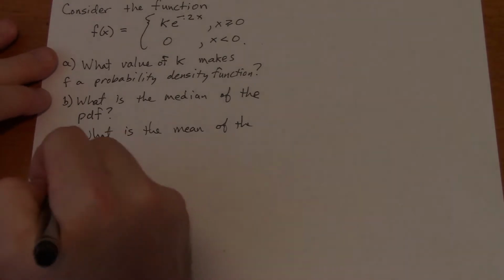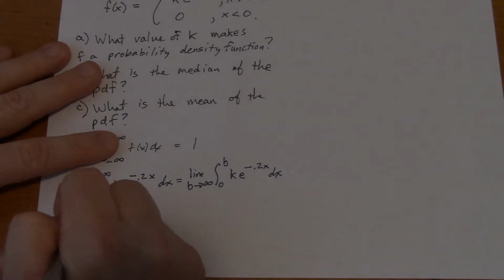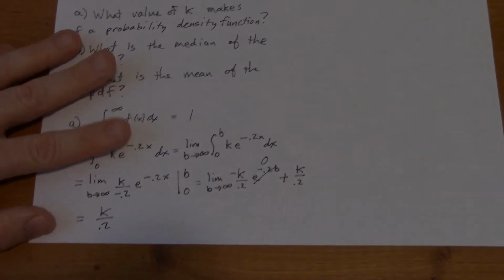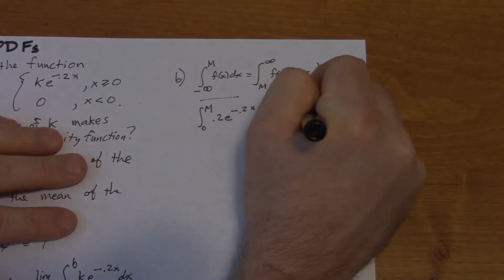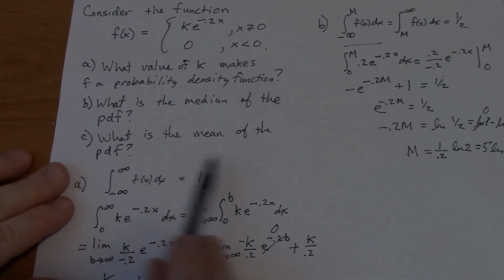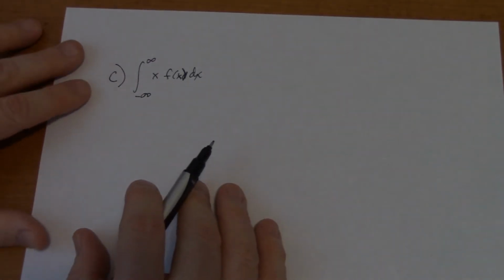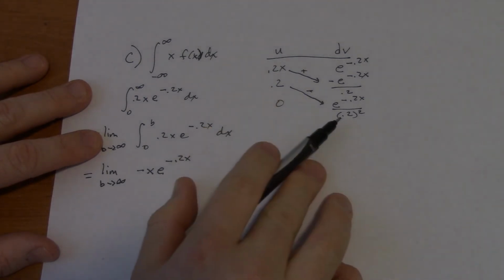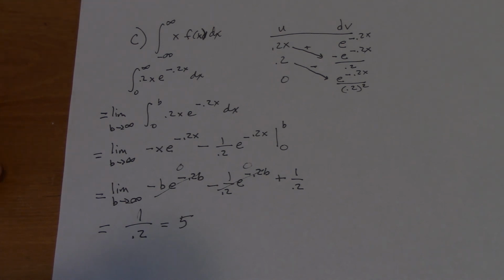PDFs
This is an example of a problem with probability density functions, median, and mean.  Calculus is used to answer questions about the exponential distribution.